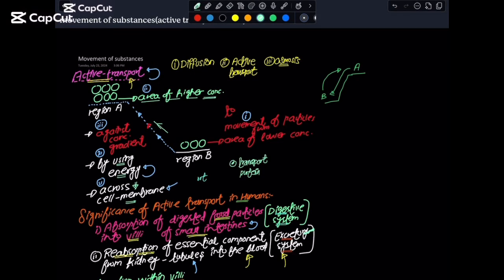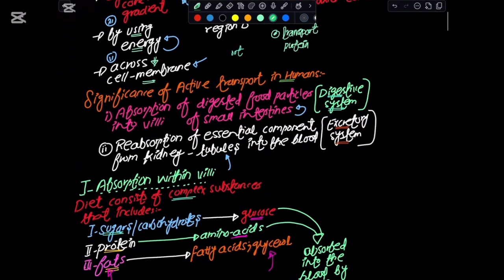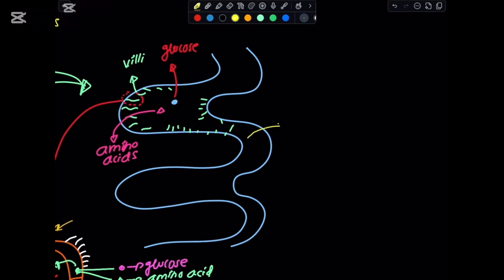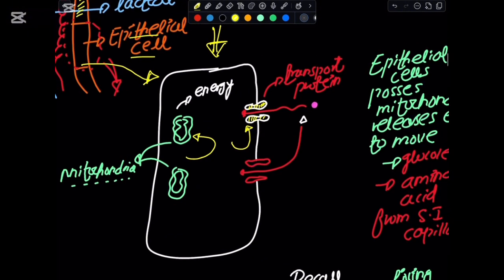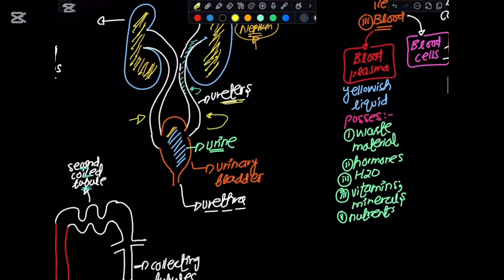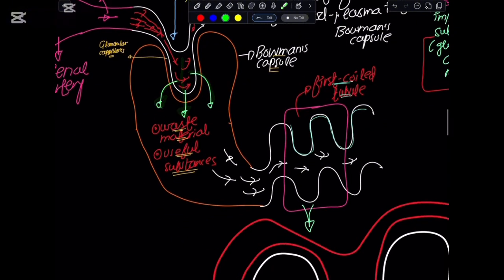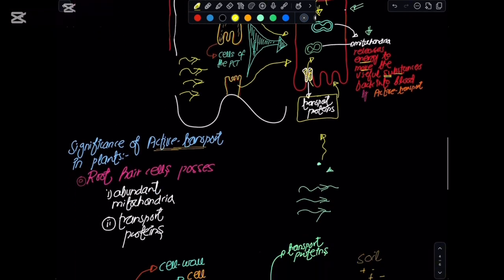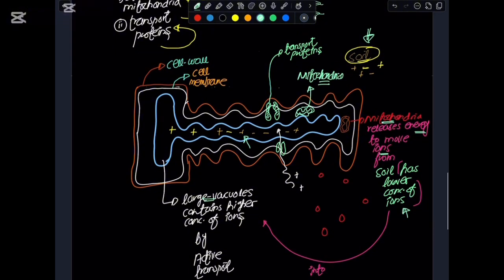IGCSE Biology| Chapter #03 Movement of substances (Active Transport)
**Unlock Active Transport for IGCSE Biology!** 🔋
Learn how cells *defy* concentration gradients using **energy (ATP)** and **carrier proteins**. Essential for root hair cells, gut absorption & your exam success!

✅ **Key in 90s:** Definition | Energy (ATP) | Carrier Proteins | Root Hairs | Gut Lining | vs. Diffusion/Osmosis